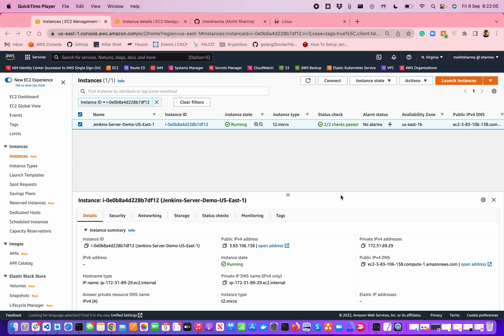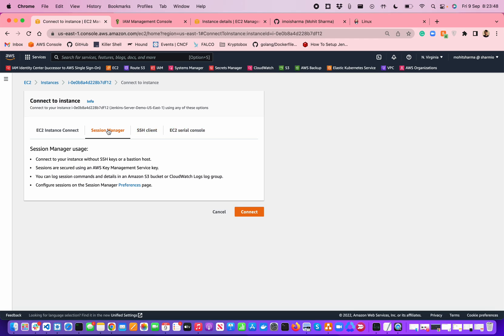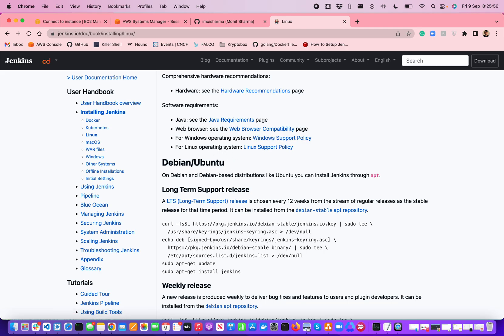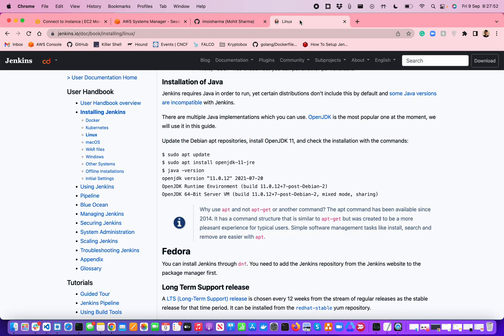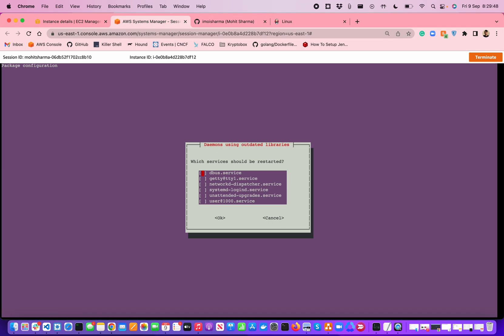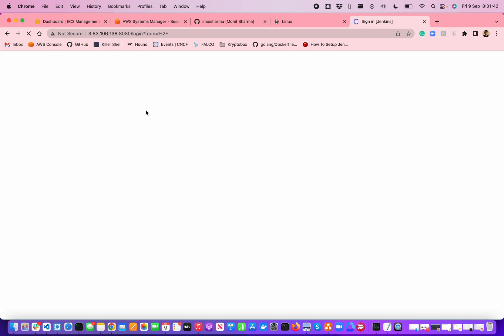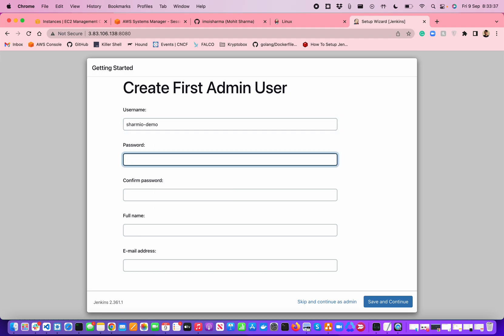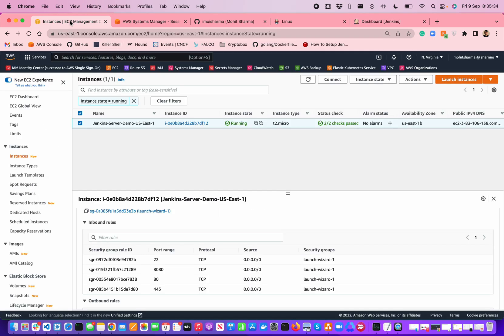Jenkins Installation: How to install Jenkins on AWS EC2 | By M. Sharma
In this video, you’ll see how to install the Jenkins server as an open-source automation tool used worldwide to reliably build, test and deploy software.